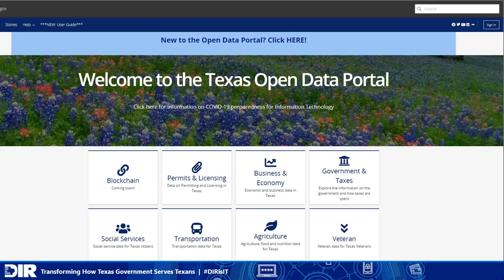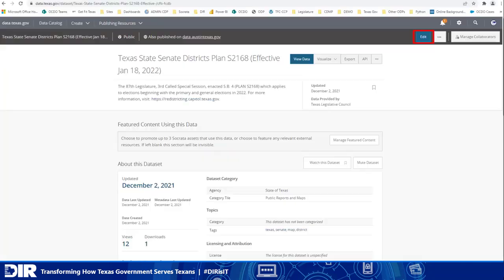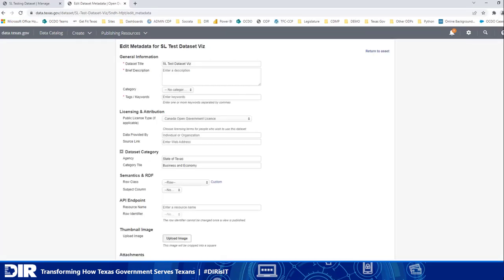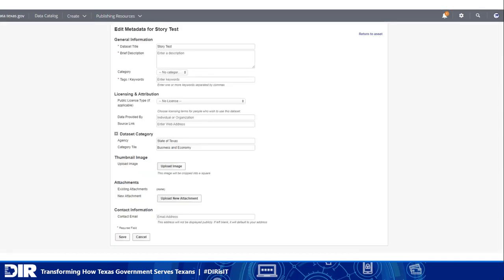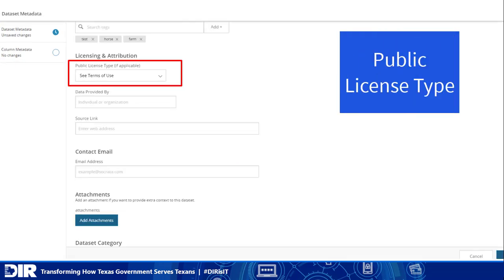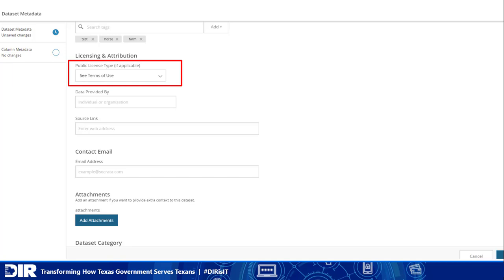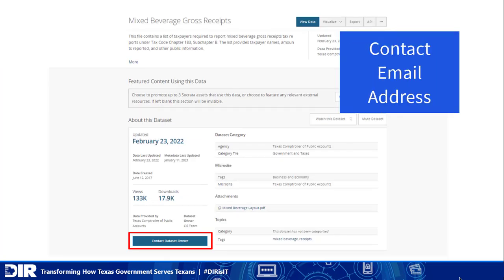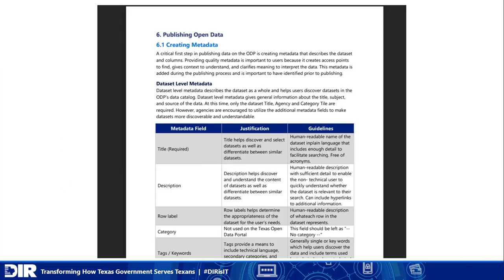Data Quick Byte: Metadata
Quick bytes a series of brief videos to help you navigate the Texas Open and Closed Data portals- February 2022